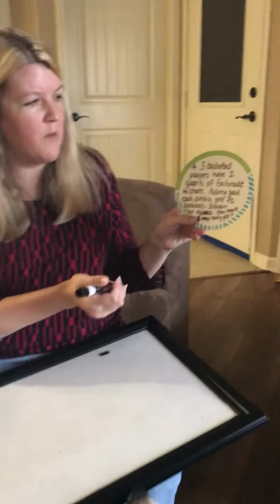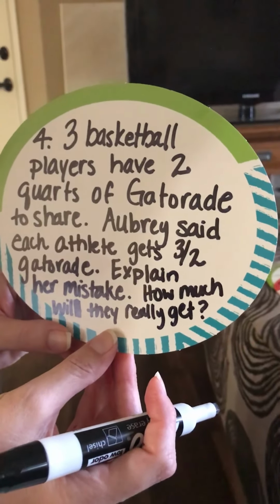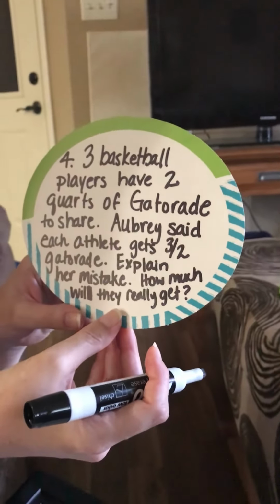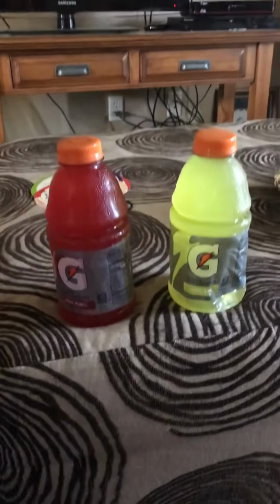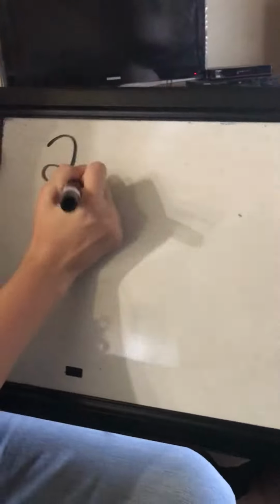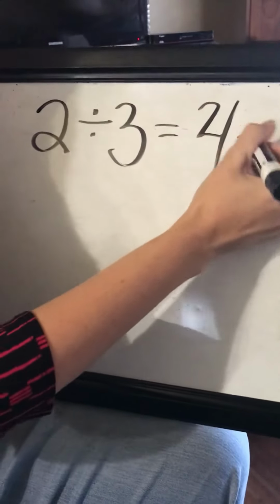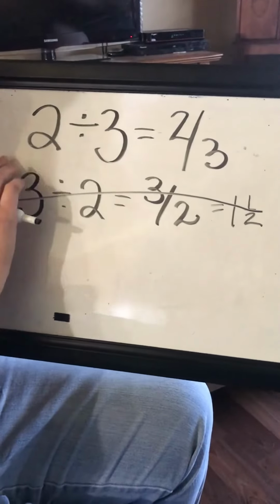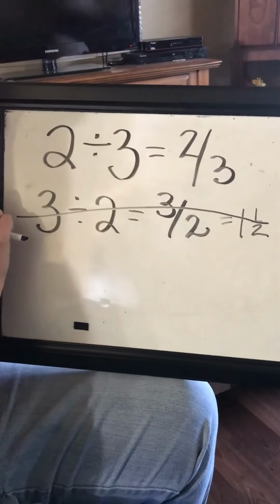Sept. 26 2020 word problems